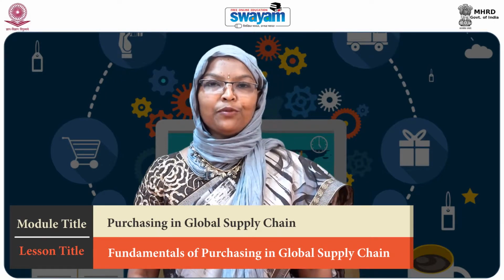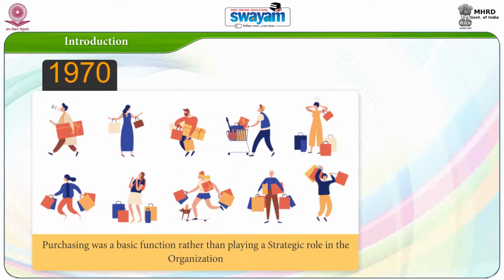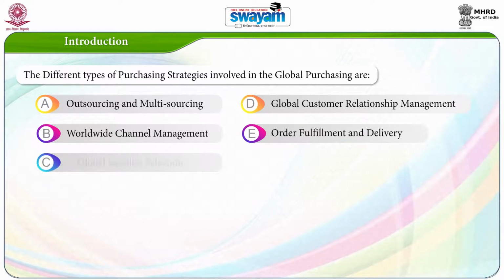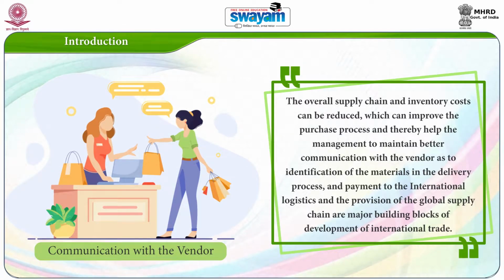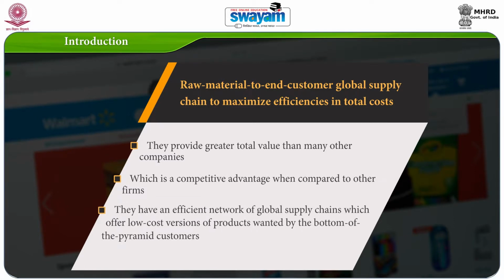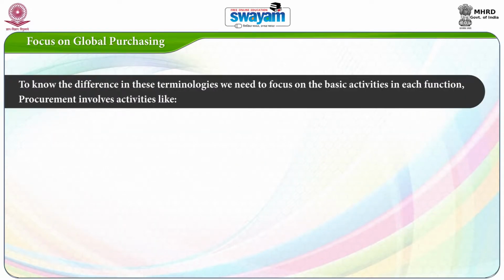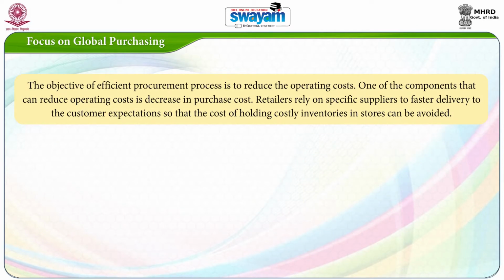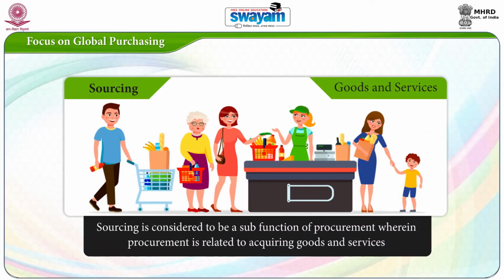W8.M21.A- Fundamentals of Purchasing in Global Supply Chain